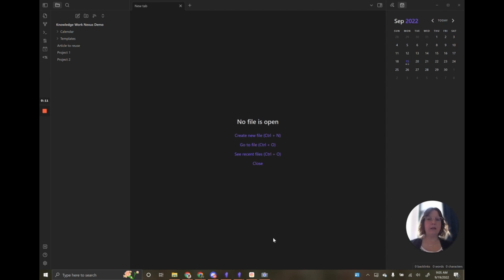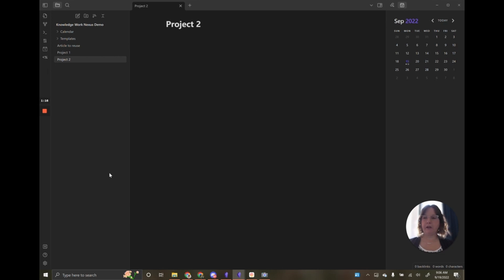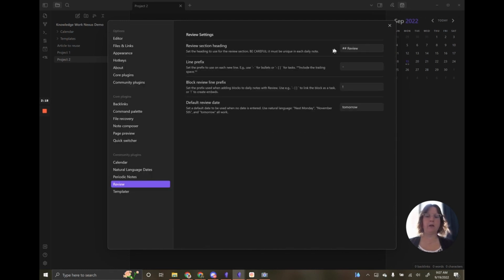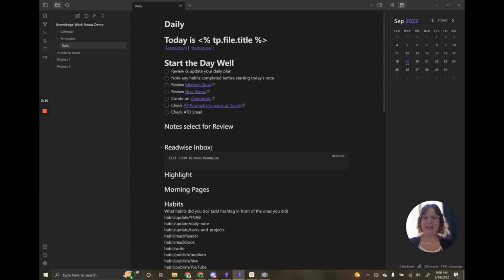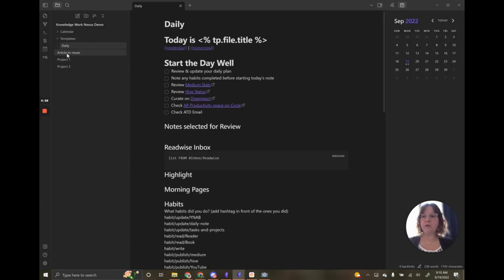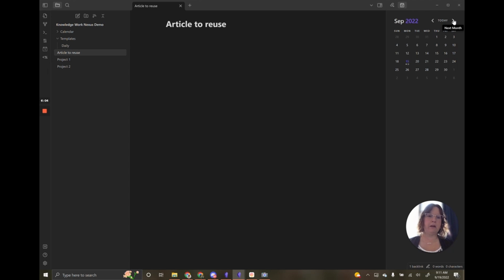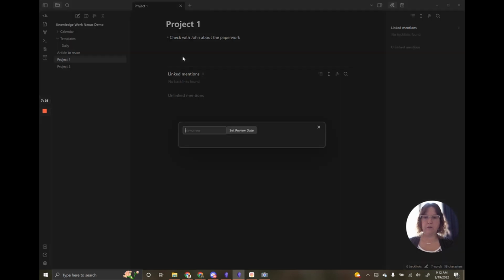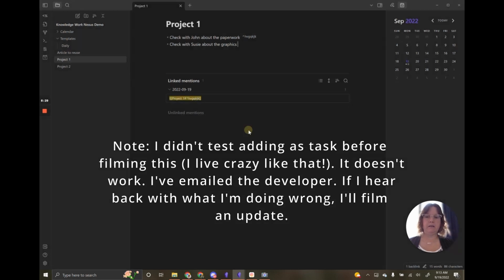Obsidian Plugin Spotlight - The Review Plugin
💡 I was inspired to check out this plugin after hearing it mentioned by Mike Schwartz in this episode of the Focused podcast

📰 Want to make sure you never miss a story from me? It releases for free every Monday morning.